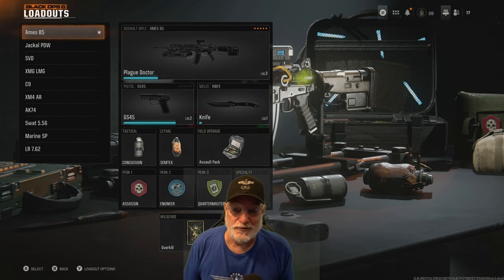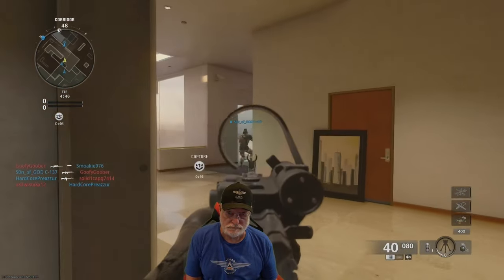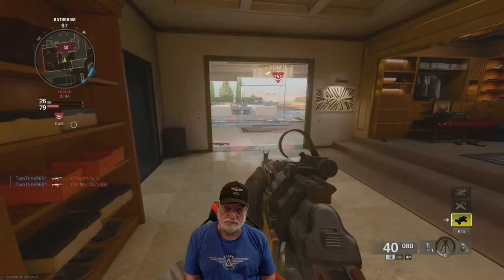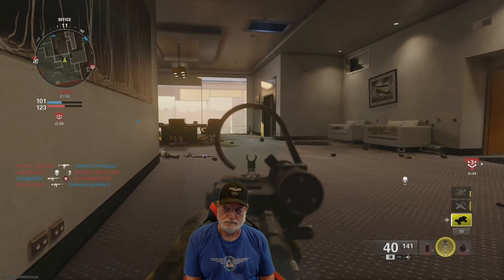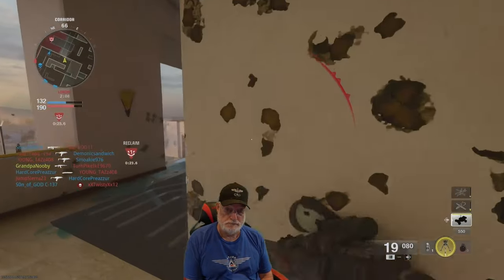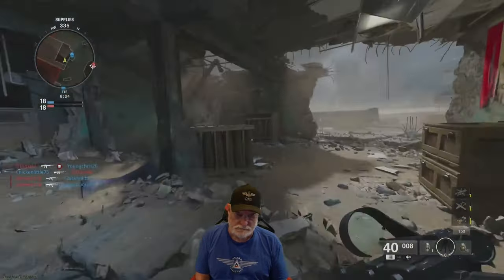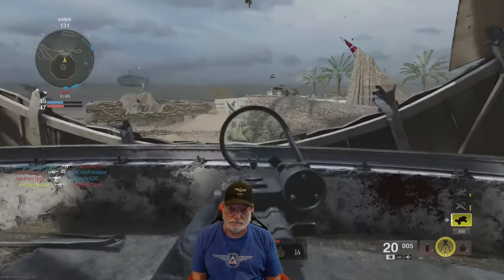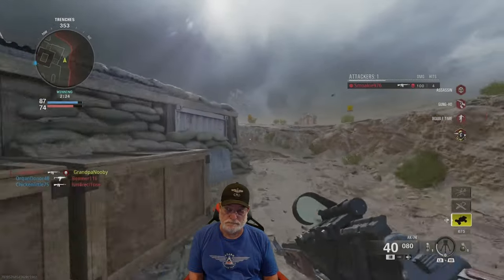AK74 Disgusting In Black Ops 6 BETA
More Powerful Than In Other COD Titles?